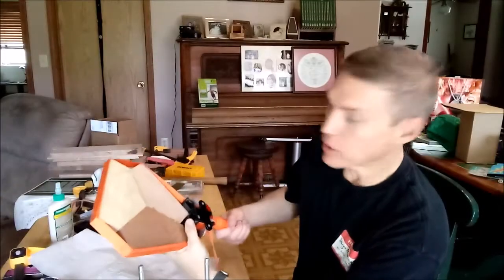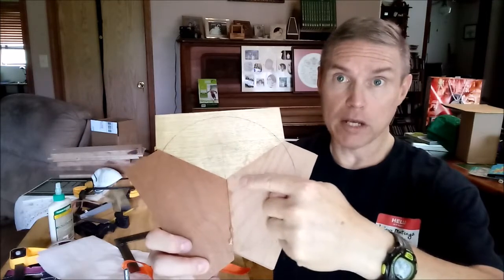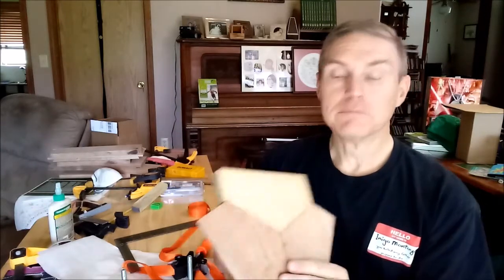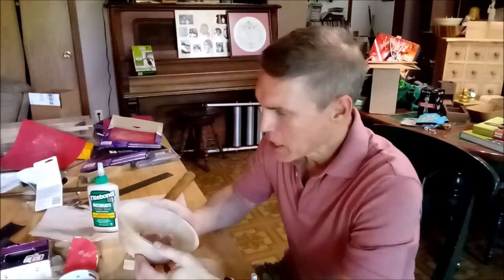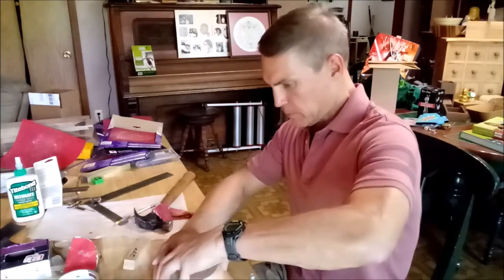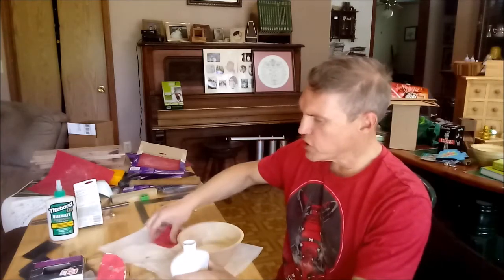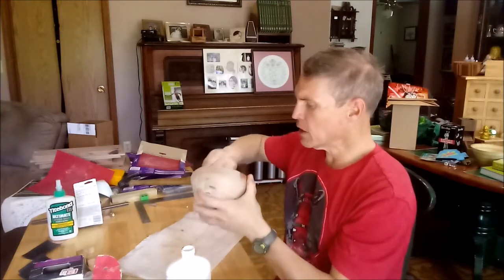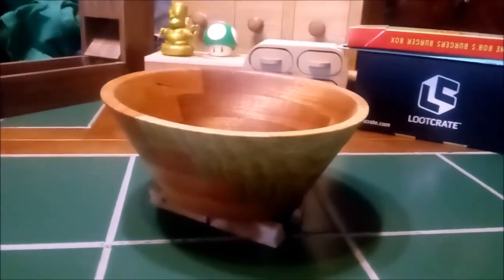Making Yet Another Scroll Saw Bowl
In which I'm getting better.